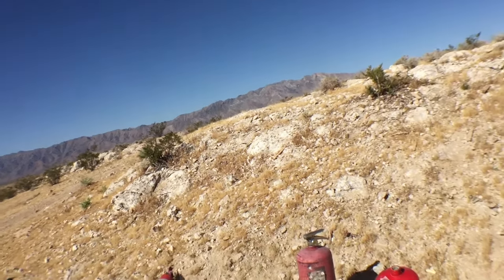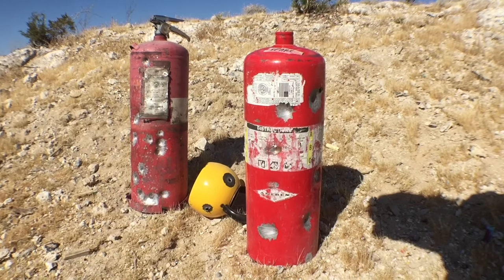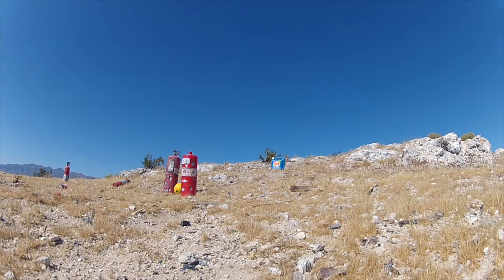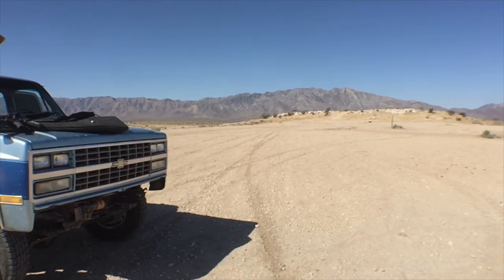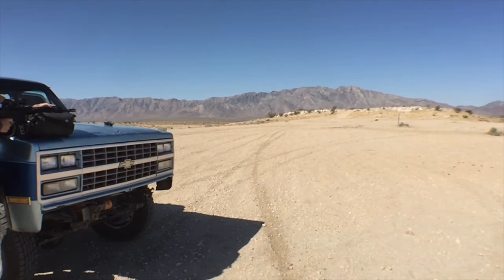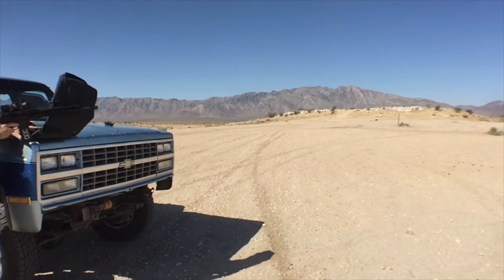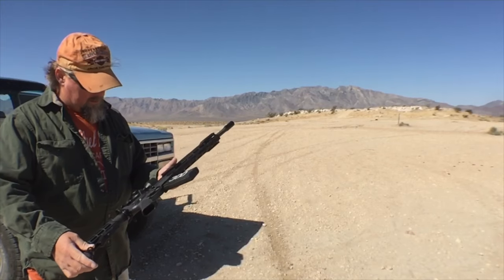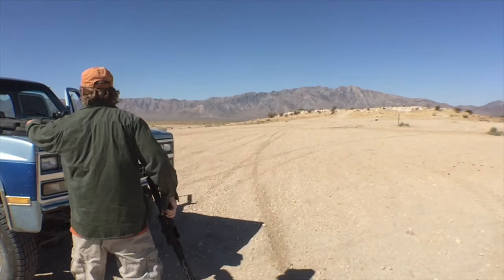300aac Blackout FAIL!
I wasn't going to shoot any video, but then I decided why not!  Glad I did because I got the failure on "tape".  Let me know if you would like to know more about this budget 300aac build. mkdvojnqpfoivnoqerig-019834utpo134ngwrtin9248hg92